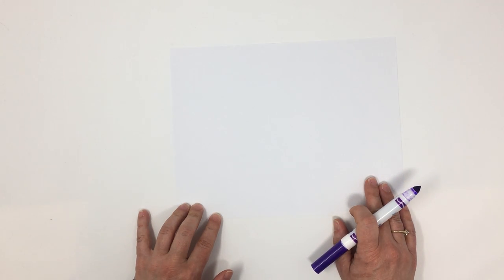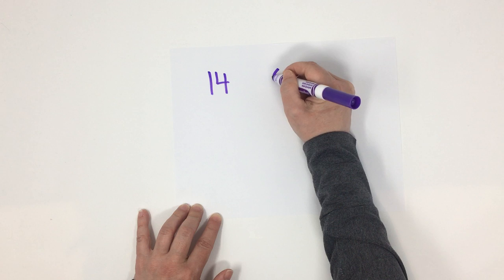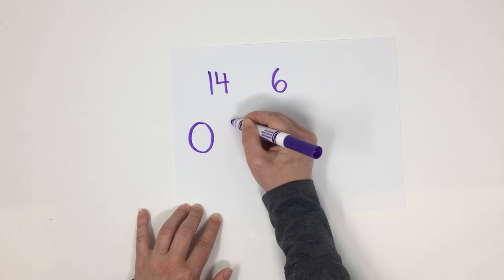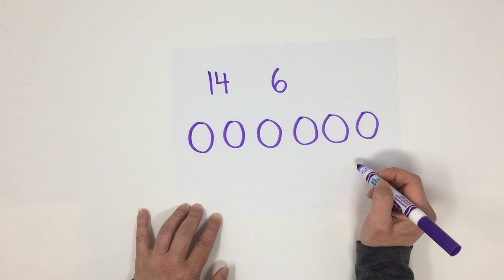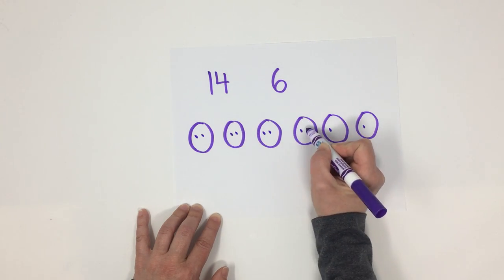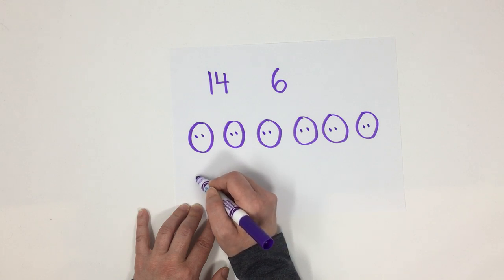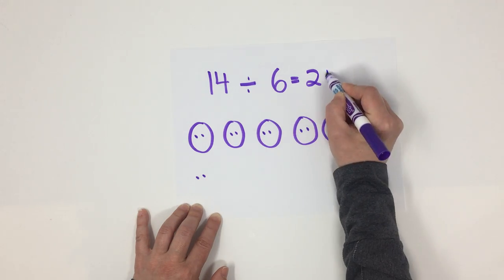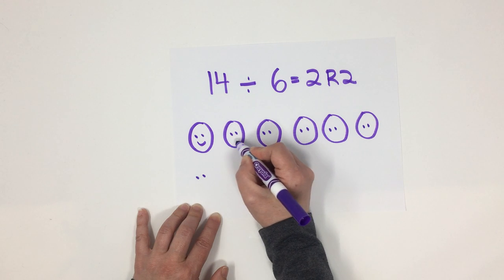Dividing Candies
This is an introduction to dividing with a remainder.